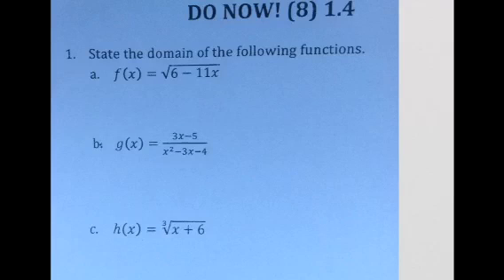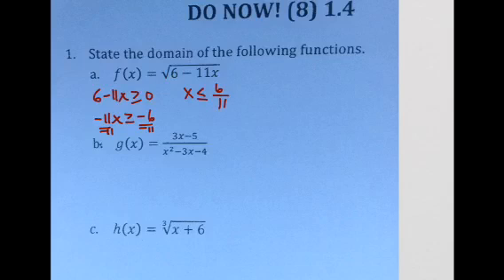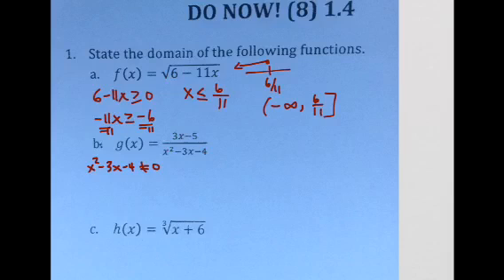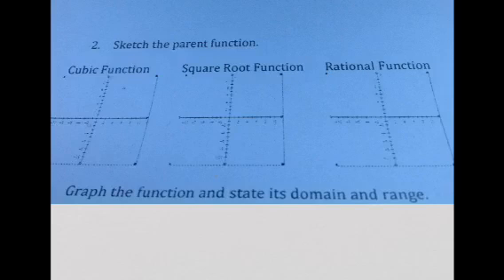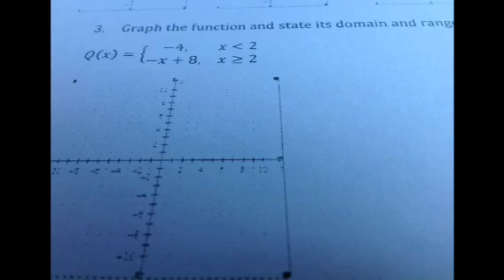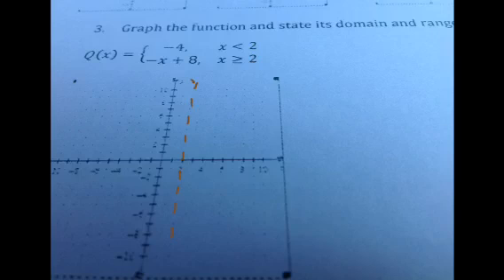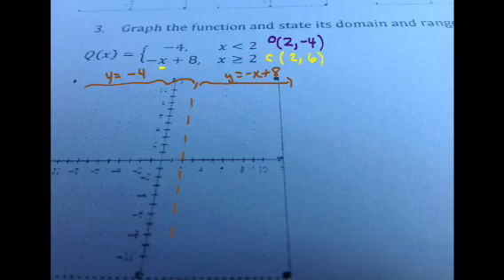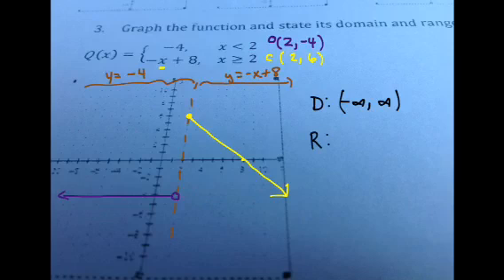PC Do Now 8